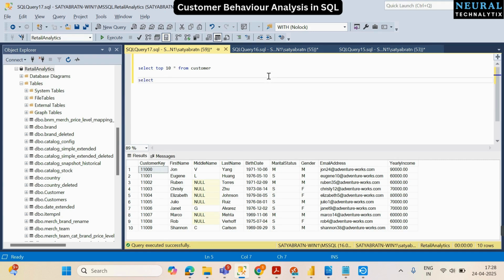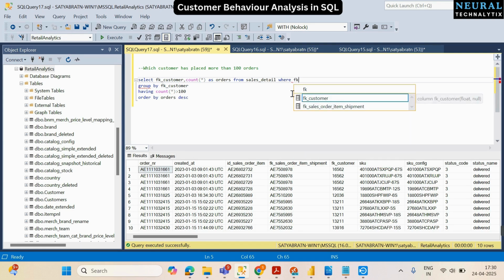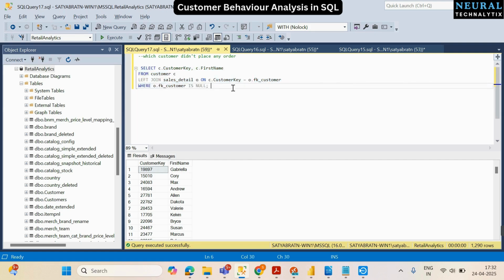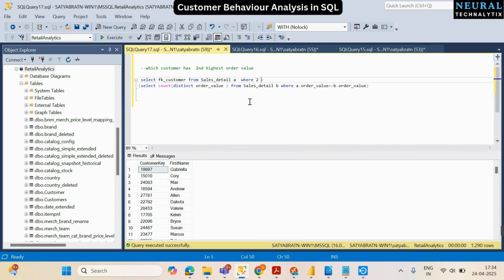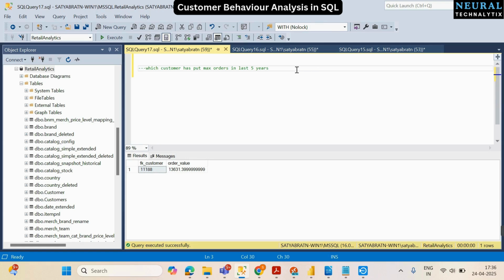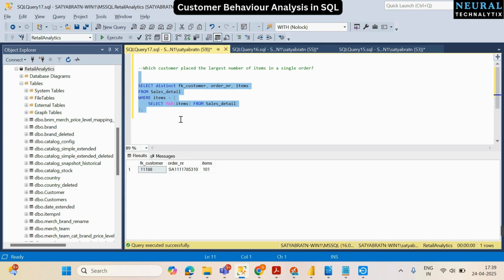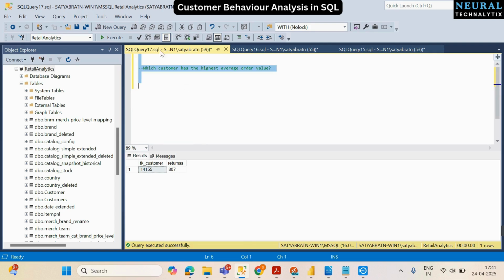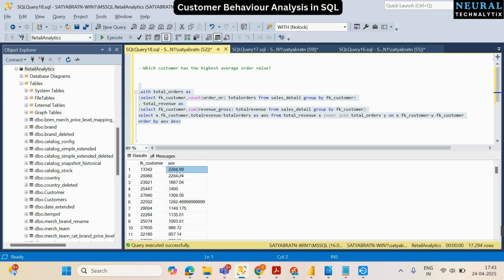Learn SQL by analyzing Customer Data | sql interview questions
Customer Behavior analysis in SQL.

Neural Technalytix Solutions Pvt. Ltd.